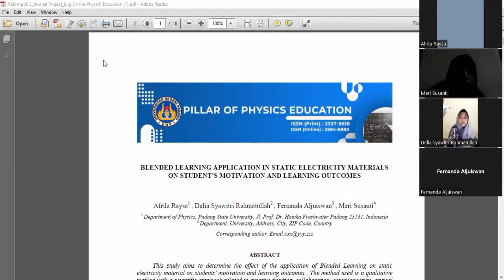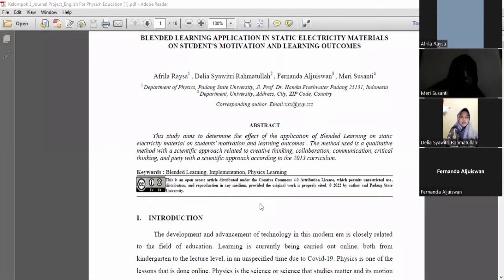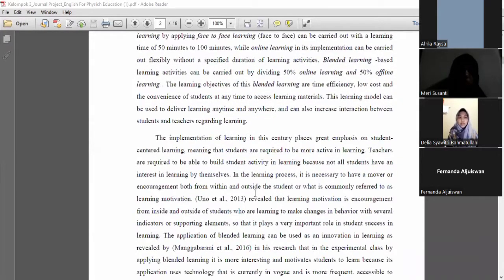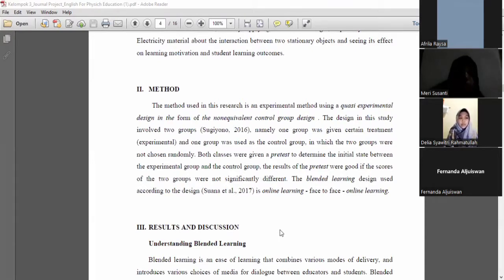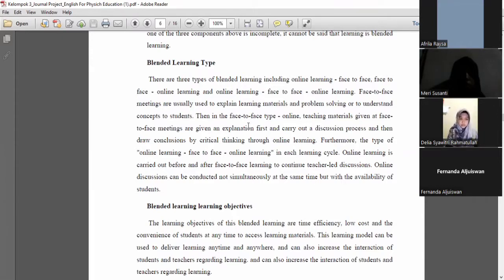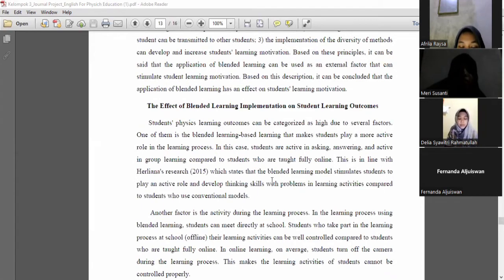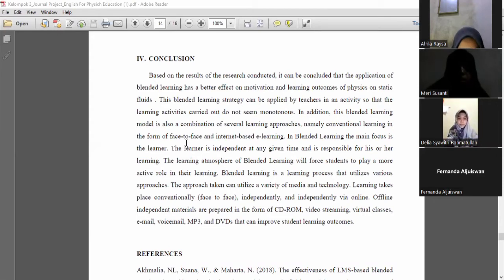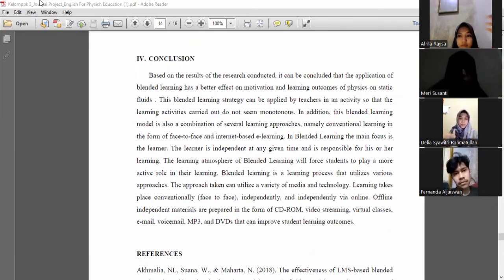Final Project (Journal) - Group 3 - English for Physics Education ✨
Final Project - Journal Project - English for Physics Education
" Blanded Learning Aplication in Static Electricity Materials on Student's Motivation And Learning Outcomes "

Group 3 :
Afrila Raisa (19033002)
Delia Syawitri Rahmatullah ( 19033013)
Fernanda Aljuiswan (19033024)
Meri Susanti (19033039)

Lecture : Silvi Yulia Sari, S.Pd, M.Pd